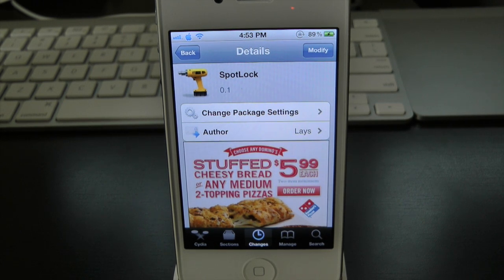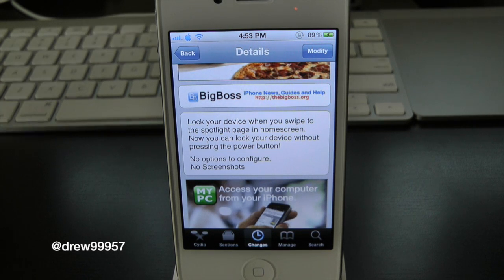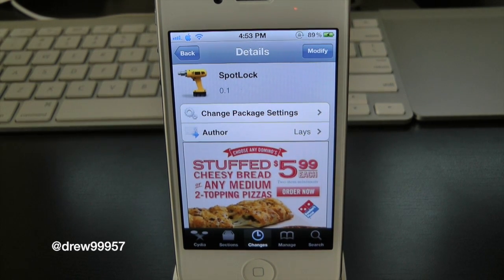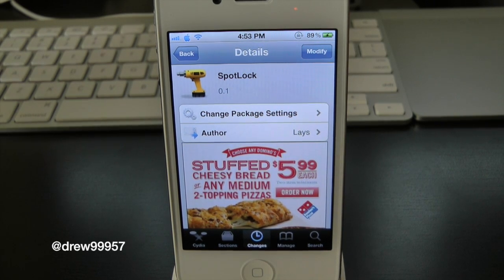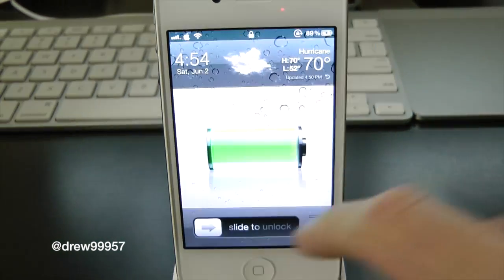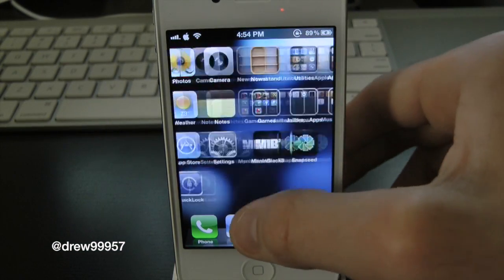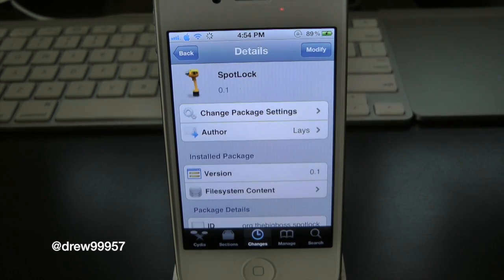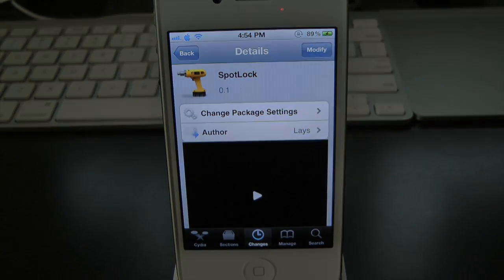SpotLock Lock your iPhone in Spotlight Cydia Tweak Review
Name:SpotLock
Price: Free!
Repo: BigBoss
Developer:Lays